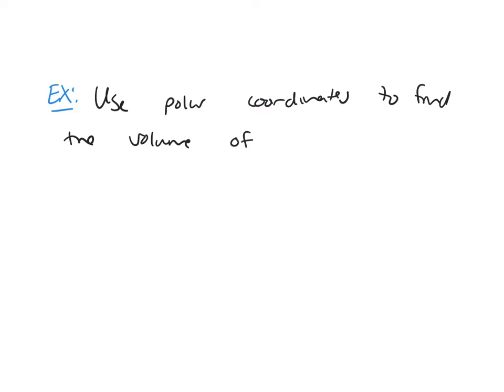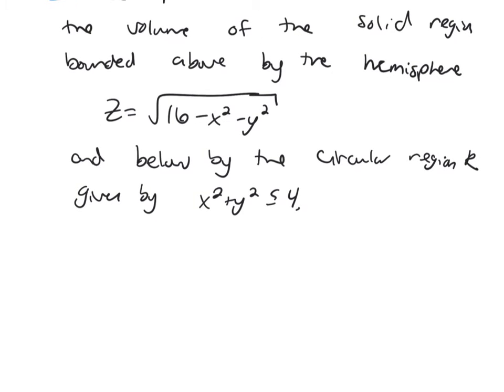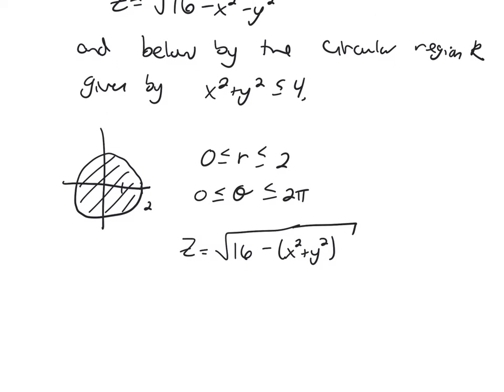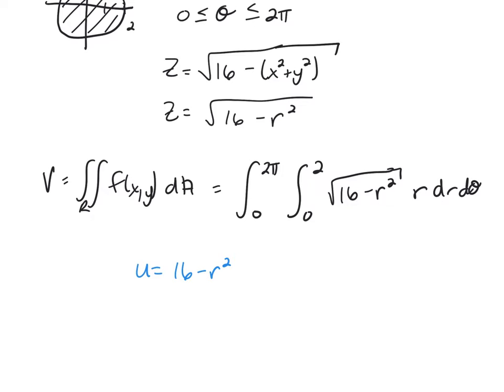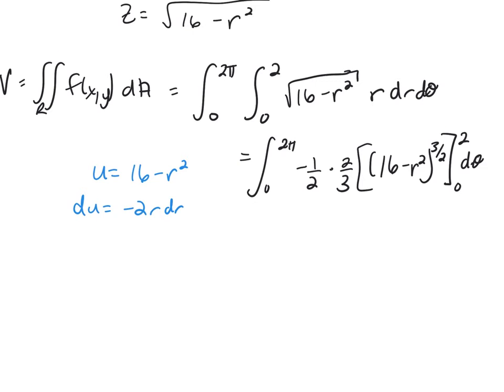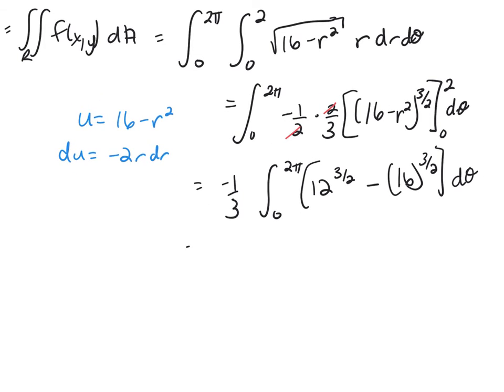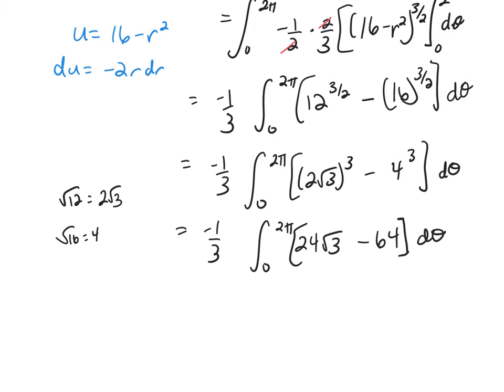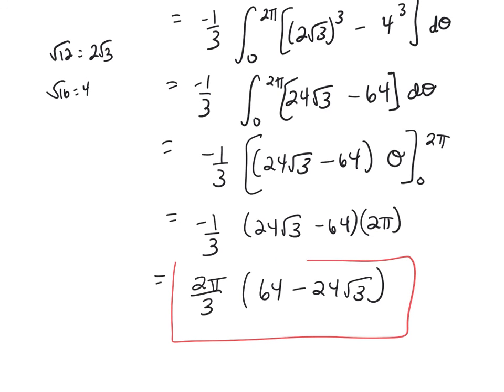Double Integrals Using Polar Coordinates Example 2